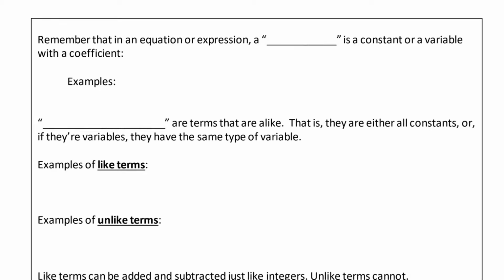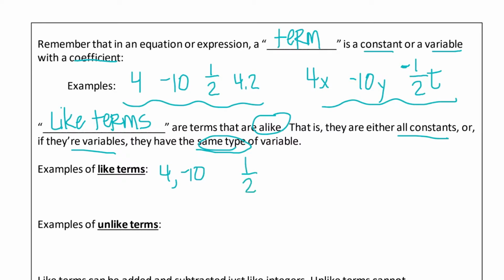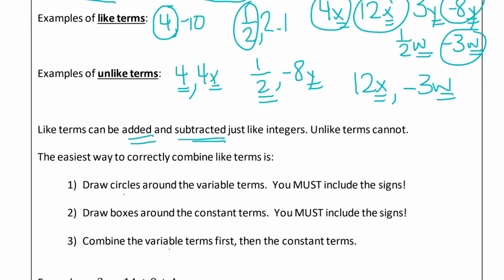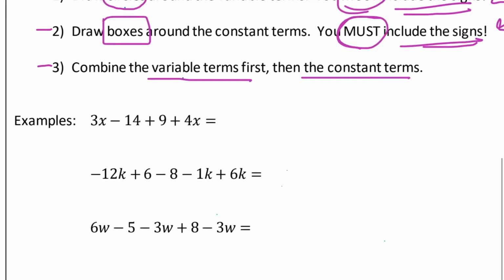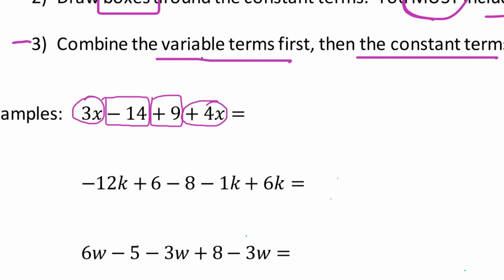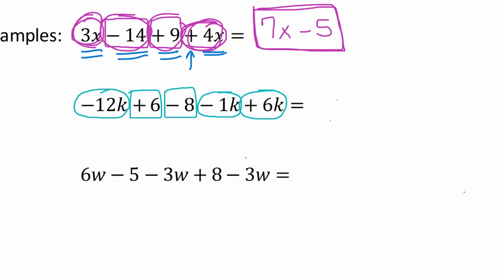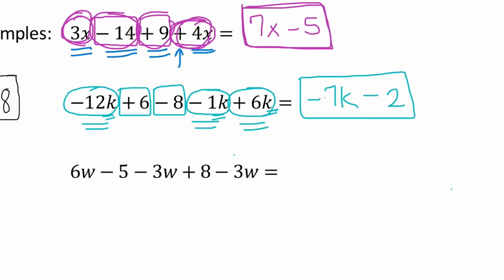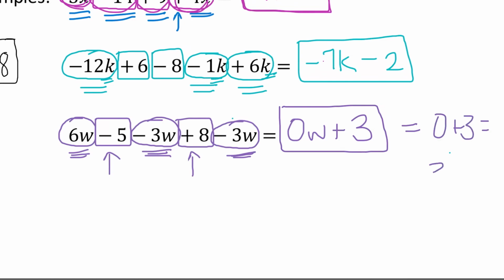Notes- LT 1.3 - Combining Like Terms